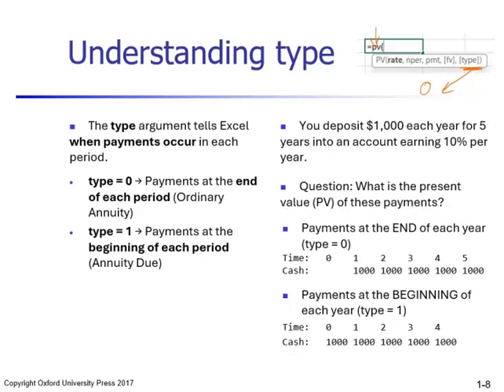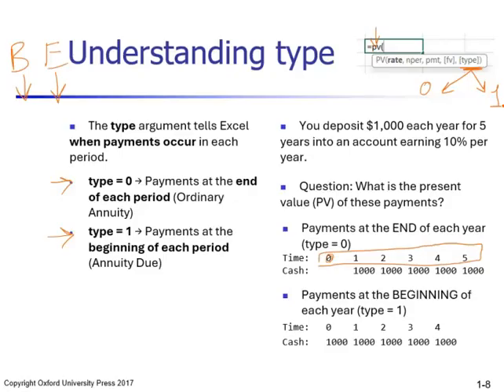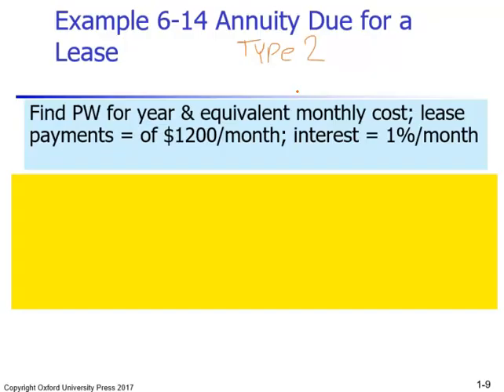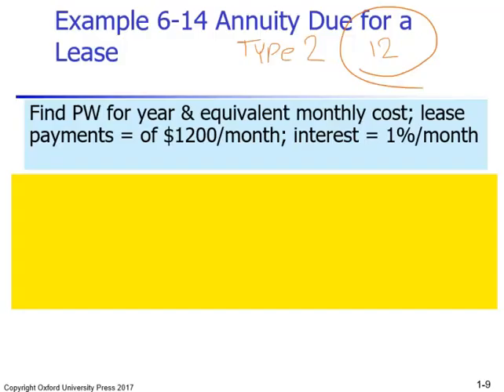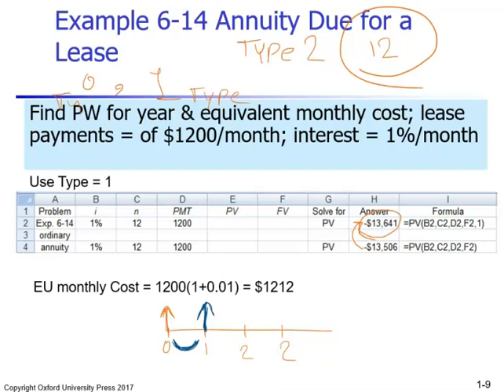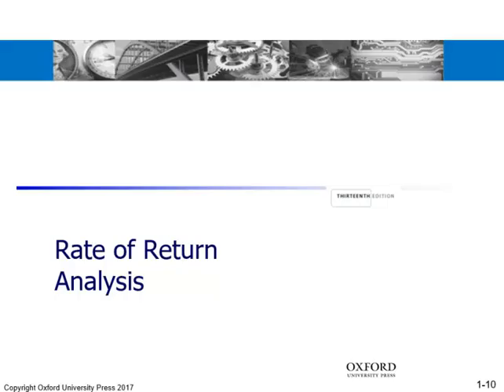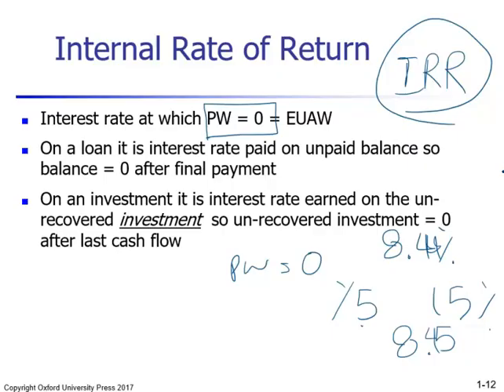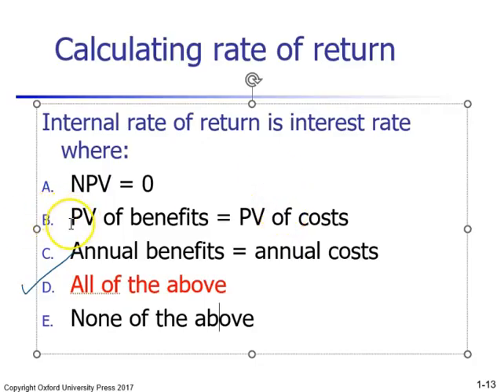Financial Management 5 4